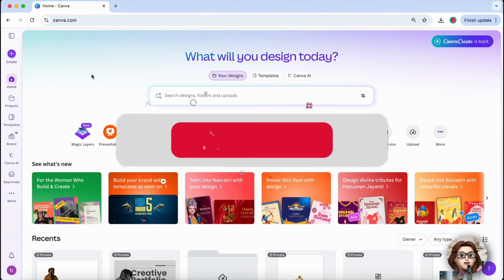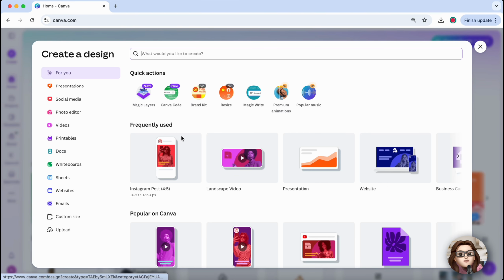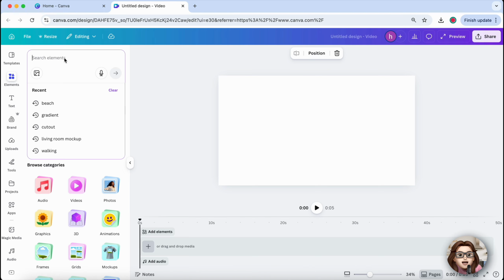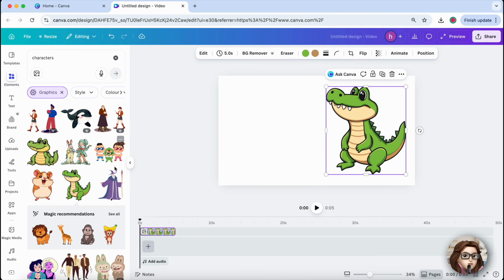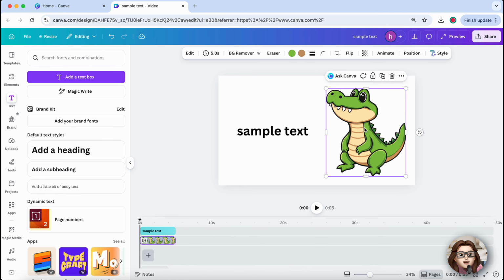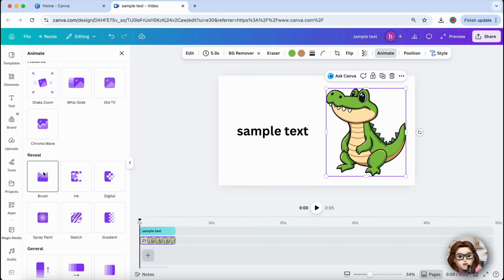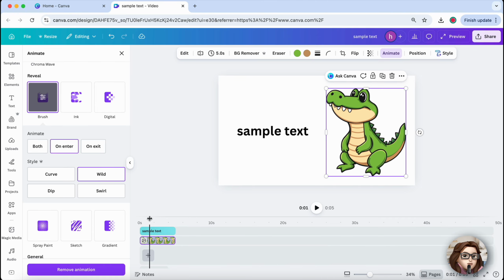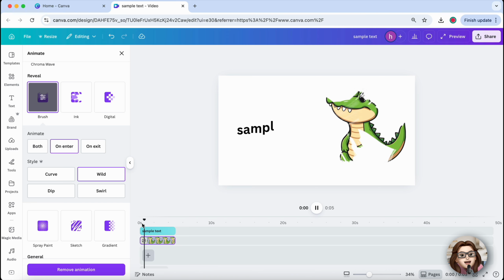How To Make Whiteboard Animation Video In Canva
Want to create whiteboard animation videos in Canva without any animation skills? In this step-by-step tutorial, you’ll learn exactly how to make engaging whiteboard-style videos using Canva.

Whiteboard animations are widely used for educational content, explainer videos, and storytelling because they are simple, clear, and highly engaging. Canva allows you to create similar effects using its built-in elements, animations, and text tools.

In this video, I’ll guide you through how to create a whiteboard-style scene using a plain background, hand elements, and simple illustrations. You’ll learn how to add text and animate it so it appears like it’s being written.

I’ll also show you how to use animations like “Typewriter,” “Fade,” and “Rise” to simulate drawing or writing effects. Plus, you’ll discover how to sequence your slides and control timing for a smooth storytelling flow.

You’ll also learn how to add voiceover or music to enhance your video and make it more engaging.

This tutorial is perfect for beginners, educators, content creators, and anyone who wants to create explainer videos without using complex software.

By the end of this video, you’ll be able to confidently create whiteboard animation videos in Canva that look clean, simple, and professional.

This video shows you How To Make Whiteboard Animation Video In Canva Easily! Watch this Video till the end to learn How To Make Whiteboard Animation Video In Canva.

Were you able to figure out How To Make Whiteboard Animation Video In Canva? Share this with your friends who want How To Make Whiteboard Animation Video In Canva.

Problem Solved in this Video-:

What Do you Think of How To Make Whiteboard Animation Video In Canva?